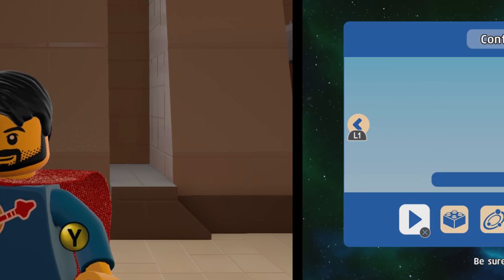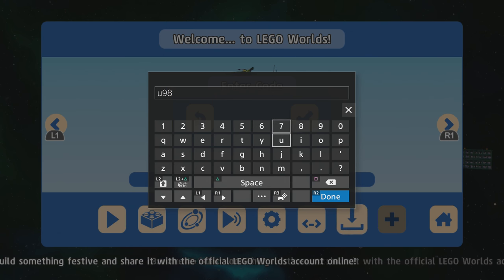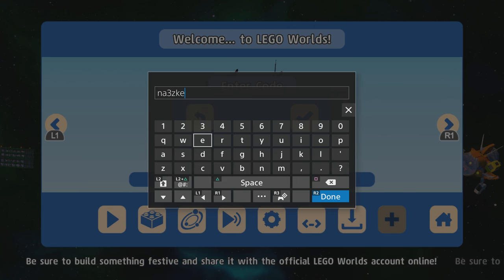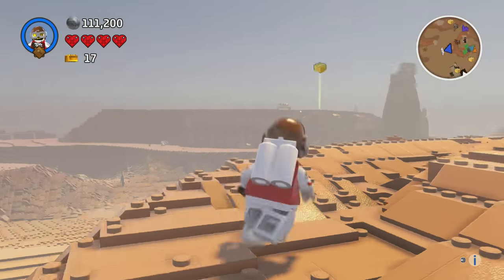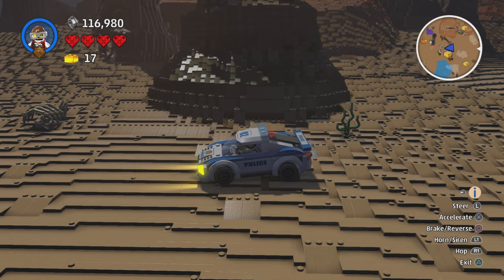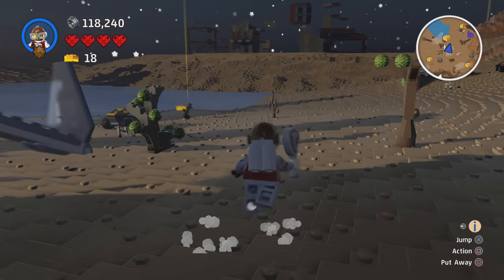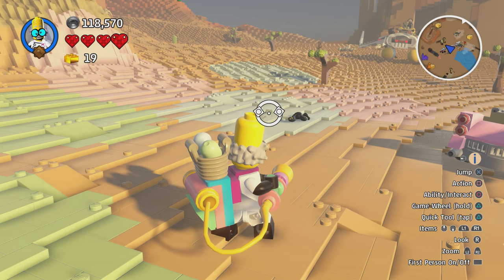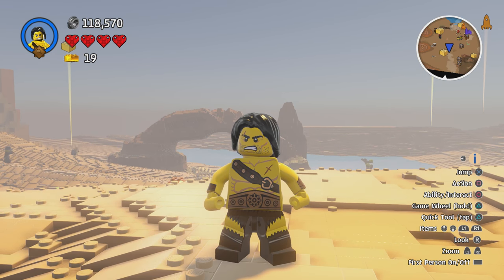Lego Worlds | All Unlock Codes!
Hello There! Koles here with an updated unlock codes video, AKA with Ultrakatty Code! I though about making a video with just Ultrakatty but decided it had been a while so I did a full video!